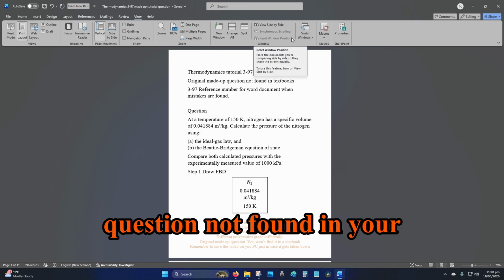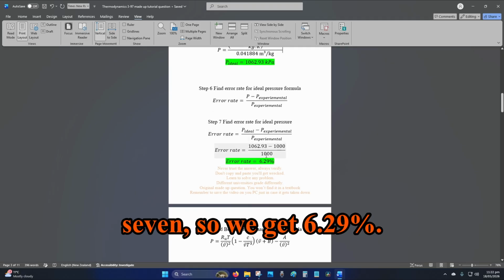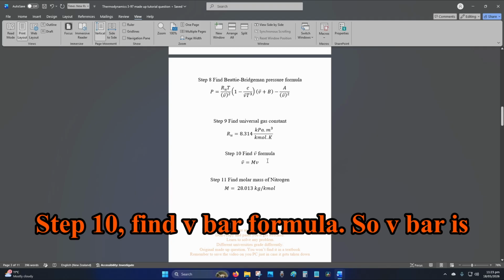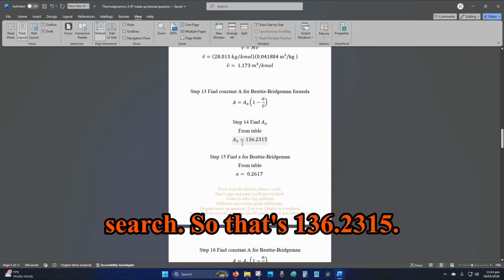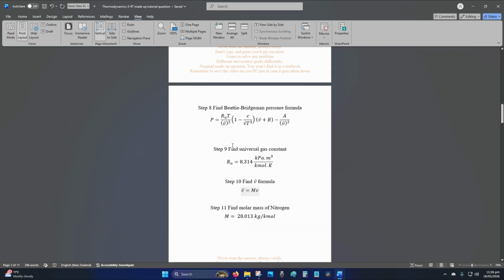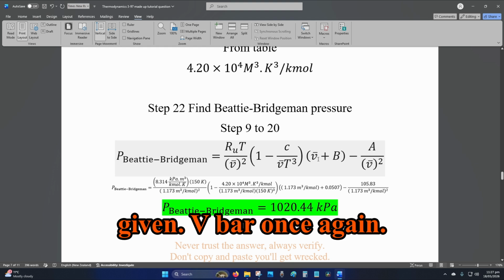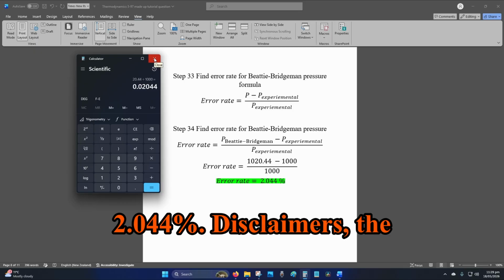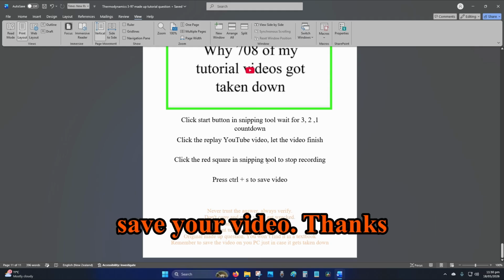Thermodynamics made up question 3-97 At a temperature of 150 K, nitrogen has a specific volume of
At a temperature of 150 K, nitrogen has a specific volume of 0.041884 m³/kg. Calculate the pressure of the nitrogen using:
(a) the ideal-gas law, and
(b) the Beattie-Bridgeman equation of state.
Compare both calculated pressures with the experimentally measured value of 1000 kPa.

3.97 Reference number for word document when mistakes are found

This is a similar question to Nitrogen at 150 K has a specific volume of
0.041884 m3/kg. Determine the pressure of the nitrogen using (a) the ideal-gas equation and (b) the Beattie-Bridgeman equation. Compare your results to the experimental value of 1000 kpa. However the content in the video fully original, The question is not the same, the working and explanation is solved in my own way